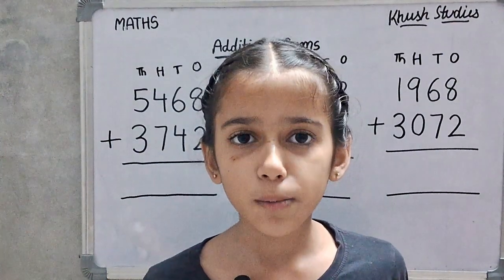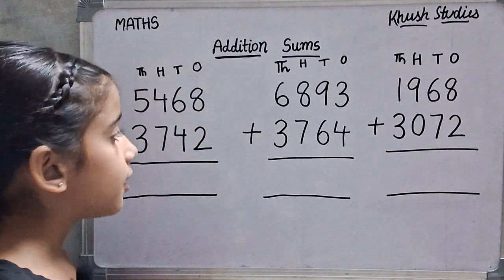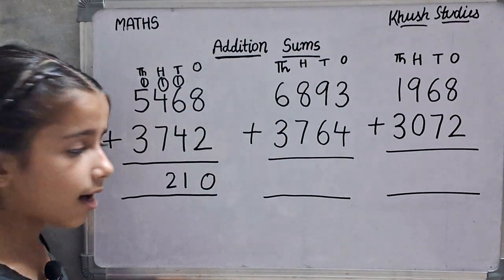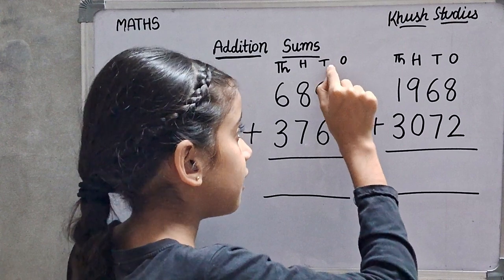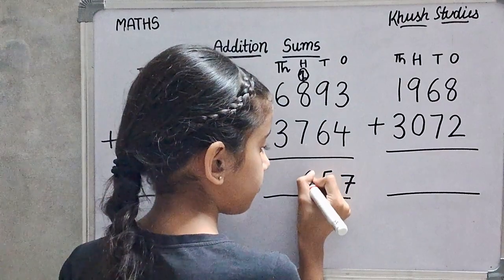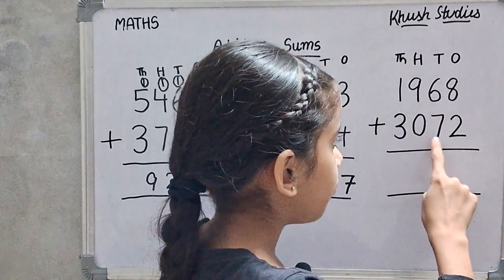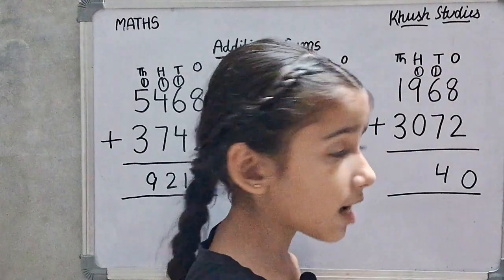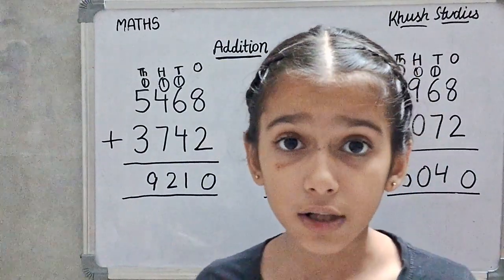Addition of four digit numbers with carrying| Carry over Addition for Grade/class 1& 2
Addition of Four-Digit Numbers with carrying, Carryover Addition for Grade/class 1 & 2
In this video, kids will learn how to solve addition sums easily.
You will find many examples and a stepwise solution that ensures a clear understanding!

CBSE, NCERT, and ICSE Maths for Class/grade 1 Class/grade2 |